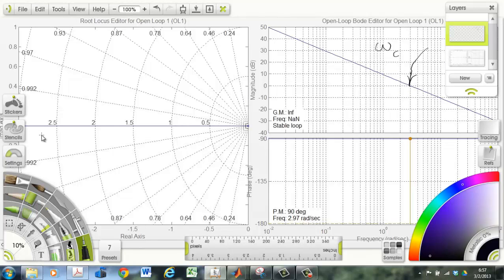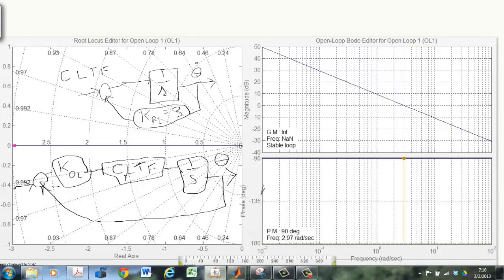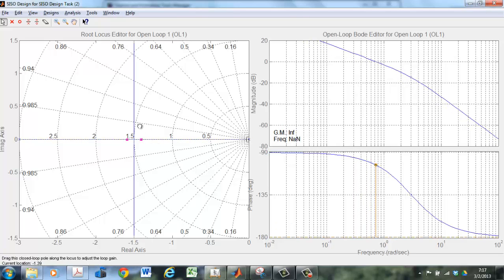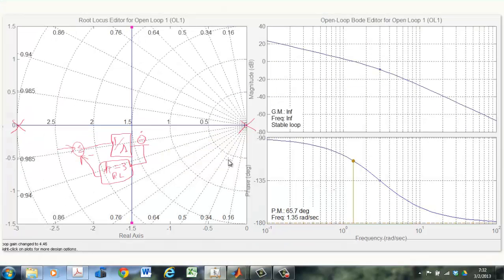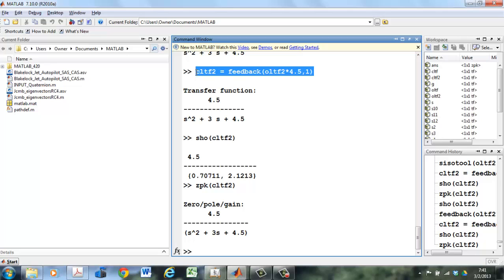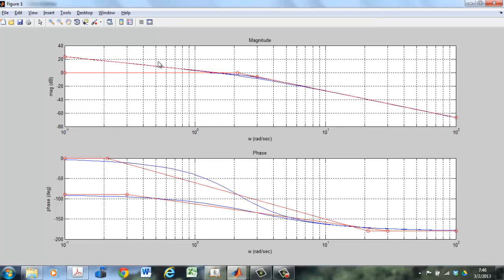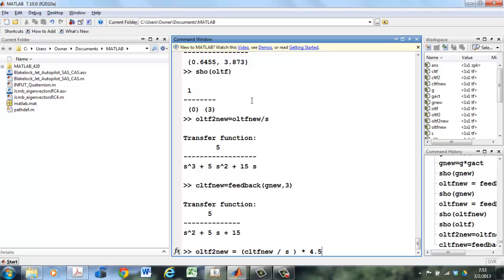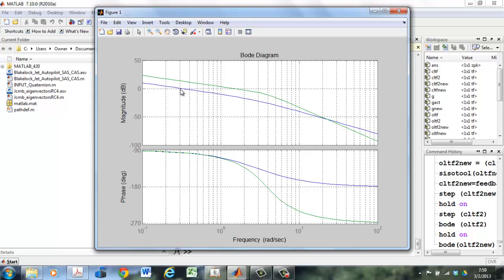RC7 Rate Feedback Inner Outer Loop Closure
Feedback Design with and without actuator